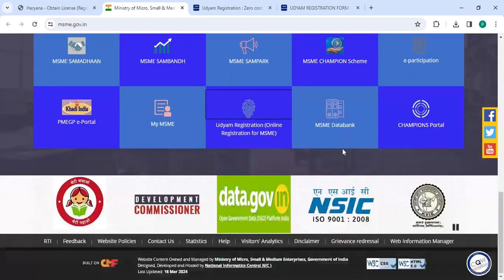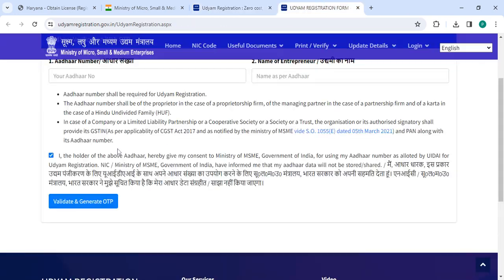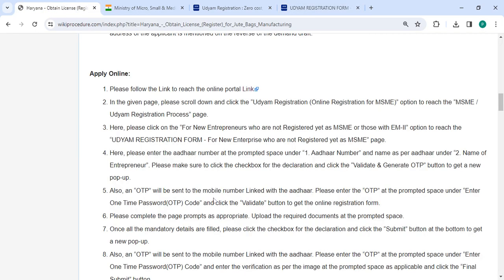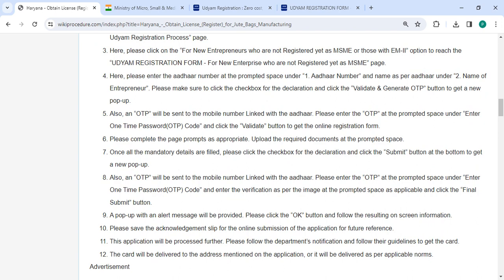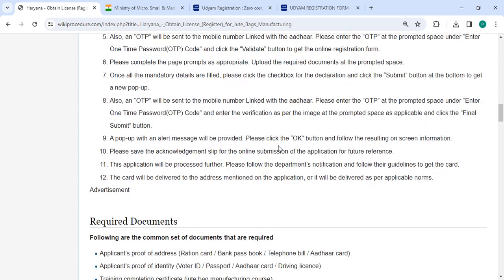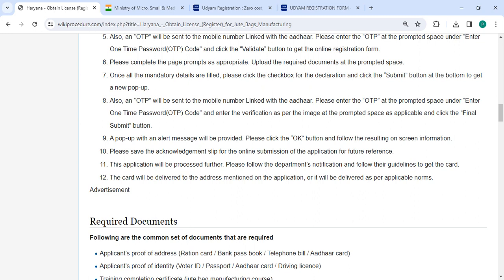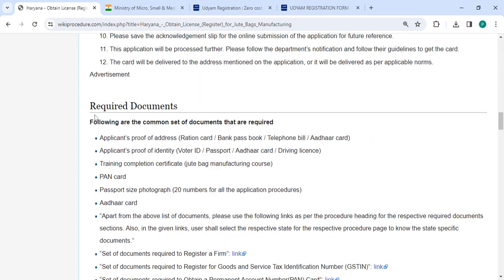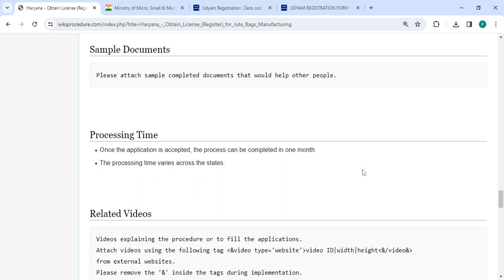Haryana - Obtain License (Register) for Jute Bags Manufacturing Online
This video provides you information related to Obtain License (Register) for Jute Bags Manufacturing in Haryana.